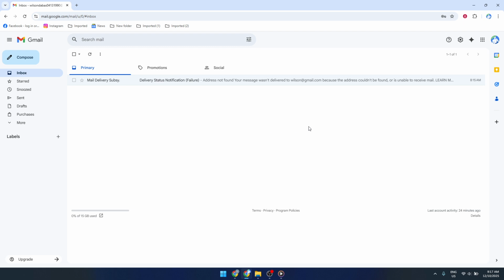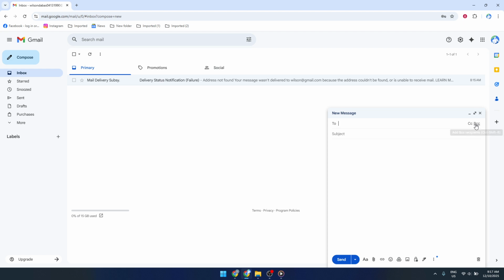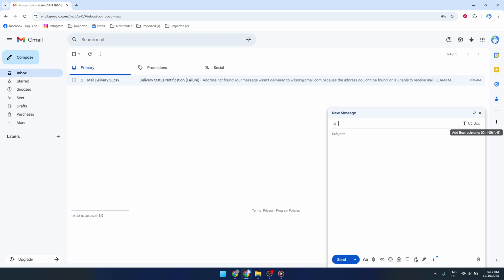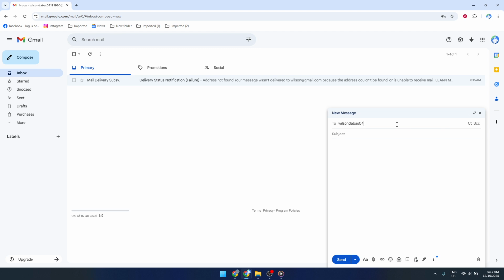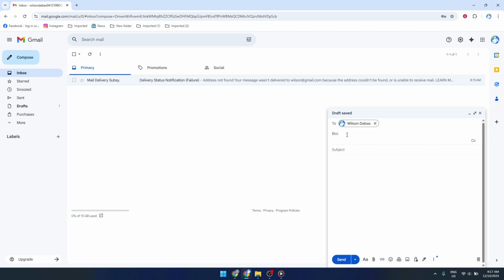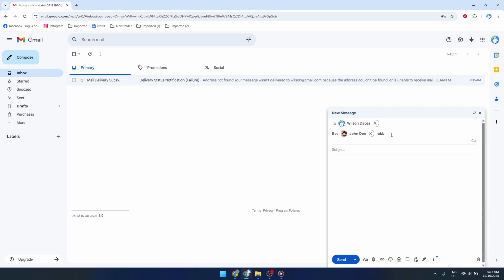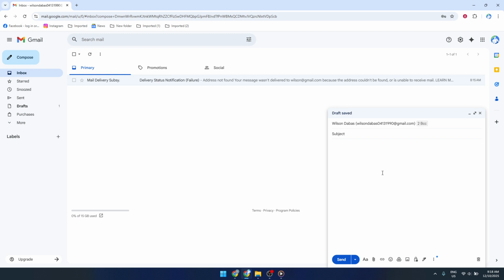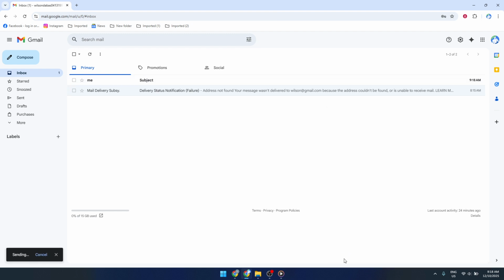How To Send Email To Multiple Recipients Individually Gmail [2026 Guide]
In today's video we cover: gmail tips, email multiple recipients, send email individually, gmail tutorial, email marketing, bulk email sending, email management, Gmail features, how to email, multiple emails Gmail, personalize email, Gmail settings, email productivity, Gmail tricks, email tips, send bulk emails, email list management, Gmail for beginners, individual email sending

-Google Drive
-Google Meets
-Google Sheets
-Google Chrome
-Google Forms
-Google Gmail